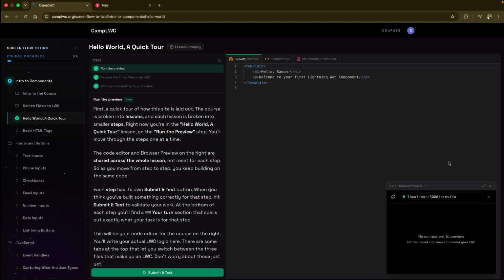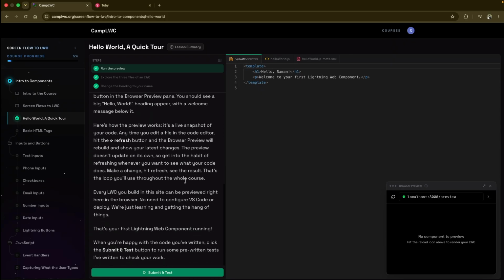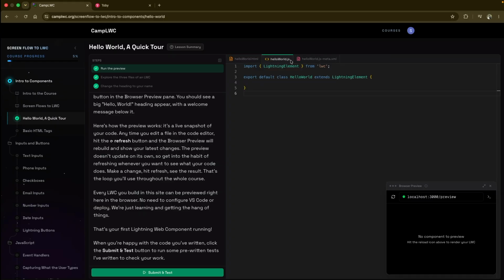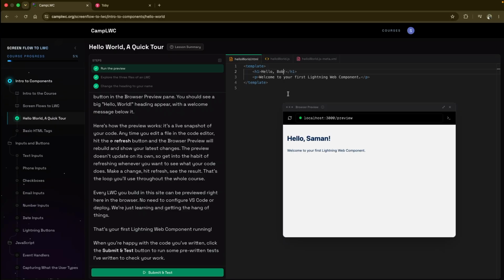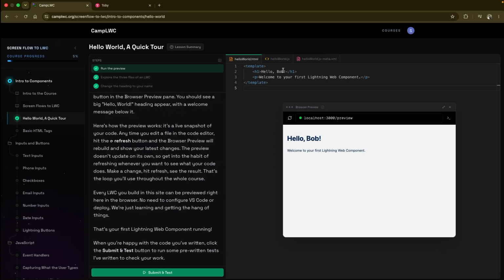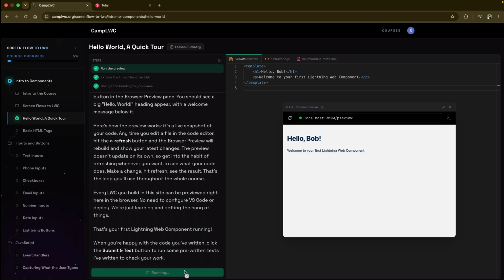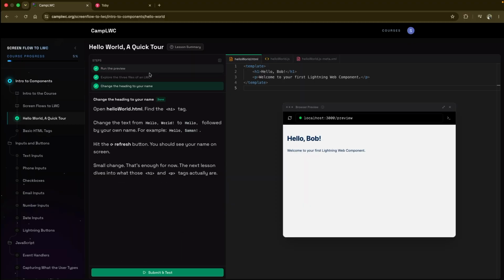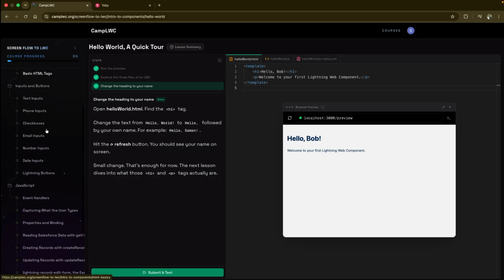I Built a Site to Teach Flow Builders Lightning Web Components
In this video, I walk through CampLWC.org, a hands-on learning platform for Salesforce builders who want to learn Lightning Web Components.

The main idea behind CampLWC is simple: everyone should be able to learn how to code with a hands-on approach.

If you can build Screen Flows, you already understand many of the concepts behind LWC. You already know how to collect user input, make decisions, fetch records, update records, and guide users through a process.

CampLWC helps translate those skills into code.